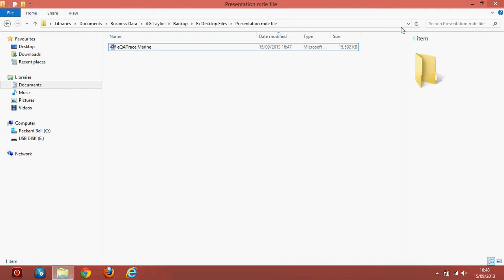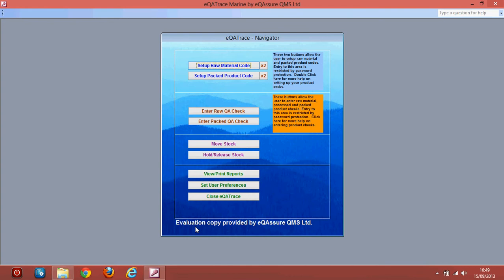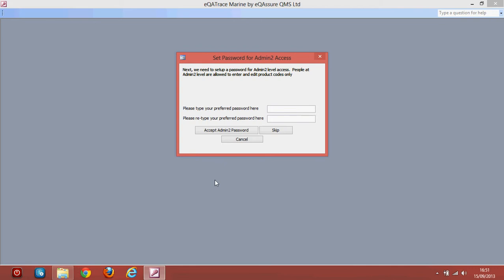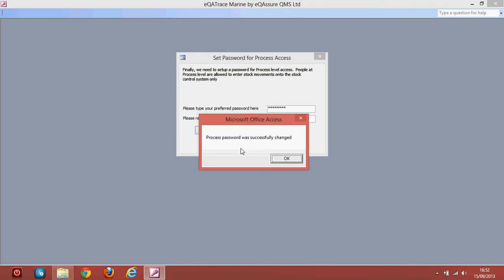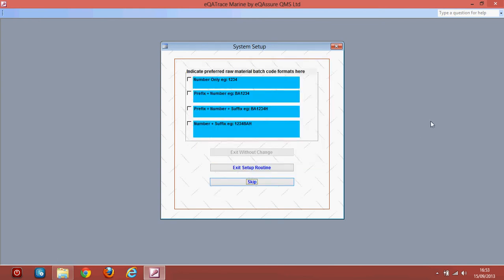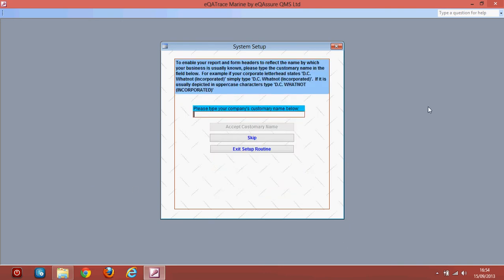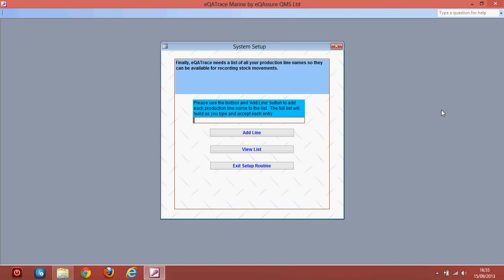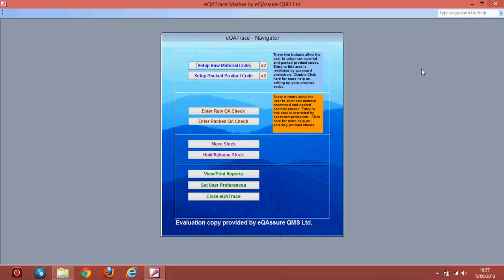eQATrace Marine Seafood Traceability Application - Setting User Preferences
eQATrace Marine is an easy to use, affordable seafood traceability database application for the UK seafood processing industry.  This video shows users how to setup user preferences.